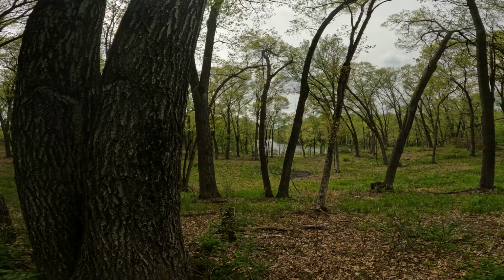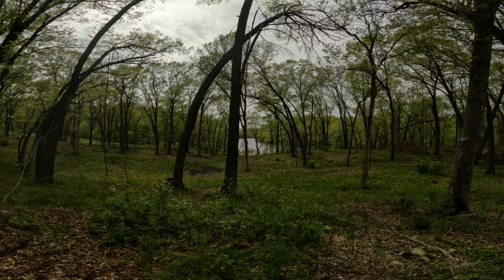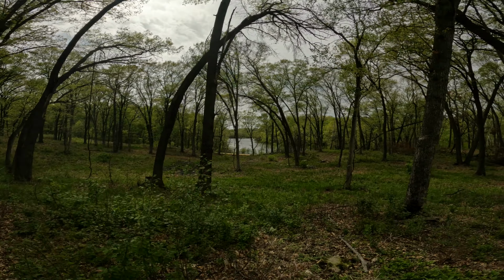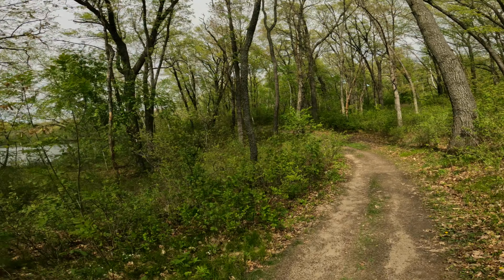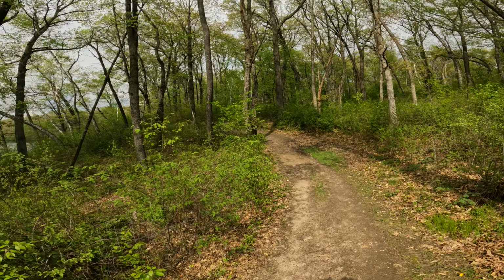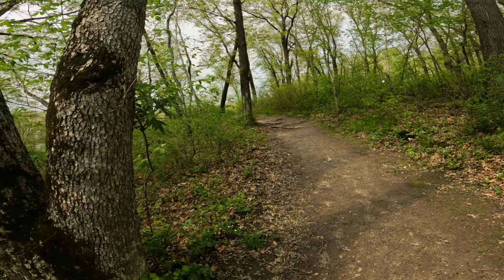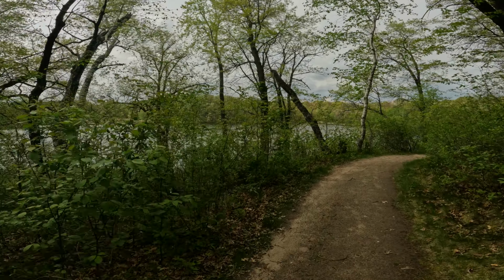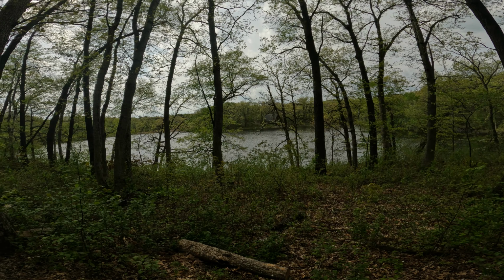Day hike - Lebanon Hills Regional Park, MN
I take a day hike through Lebanon Hills Regional Park.  Join in the adventure.
S1/E22